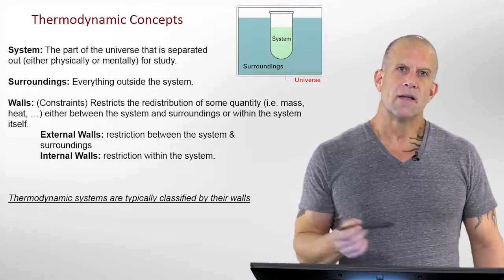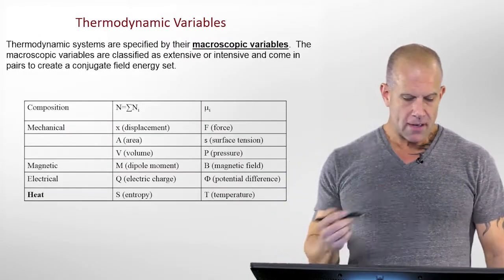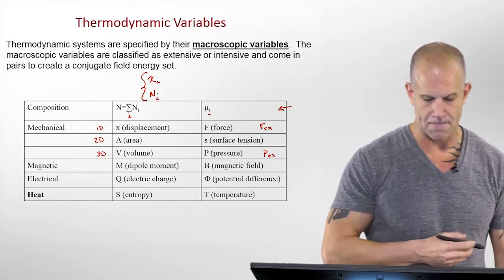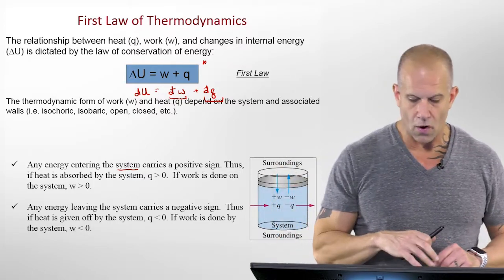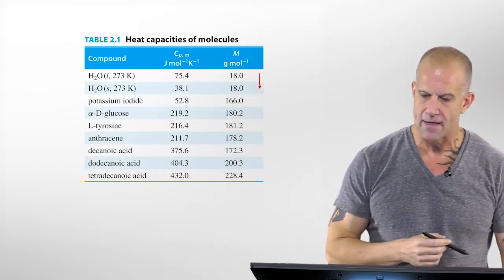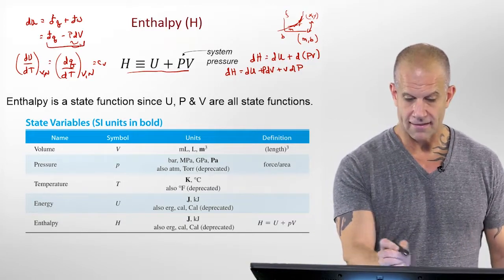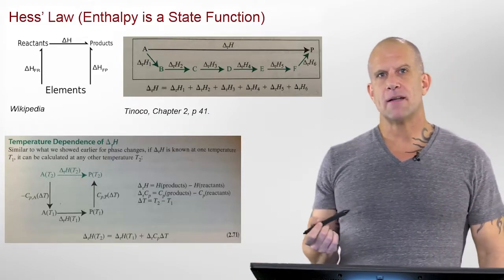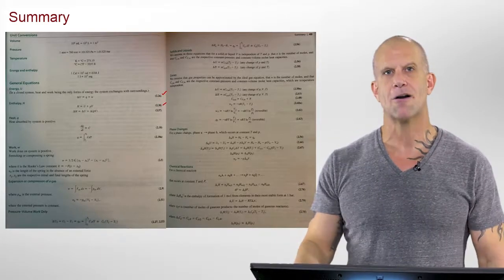Tinoco Book - Chapter 2 Overview - 1st Law of Thermodynamics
Tinoco et al., Physical Chemistry: Principles and Applications in Biological Sciences (5th Ed), is the primary textbook using in BCH341 at ASU (2016-20xx) (for both online and on-ground sections).  Prof. Jeff Yarger will overview this textbook and each chapter covered in the online version of BCH341. This video overviews Chapter 2: The 1st Law of Thermodynamics.